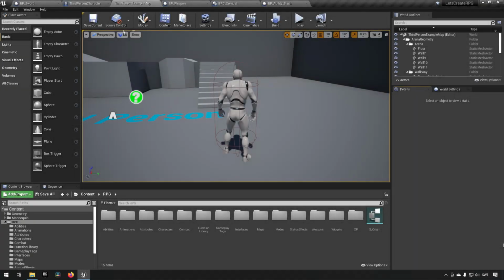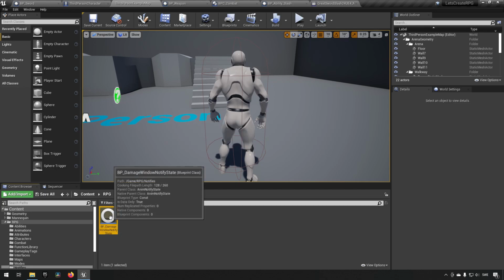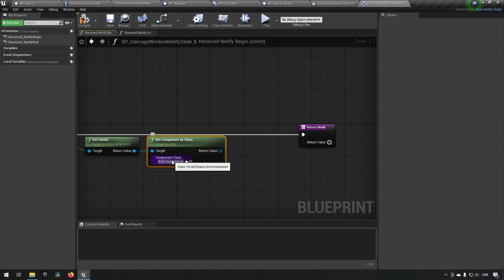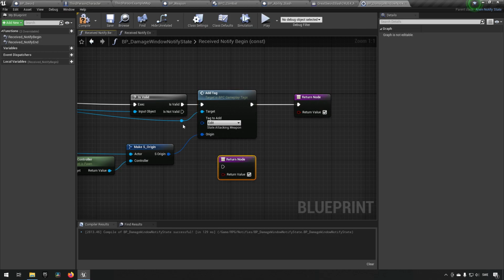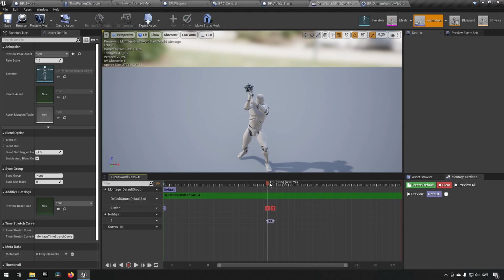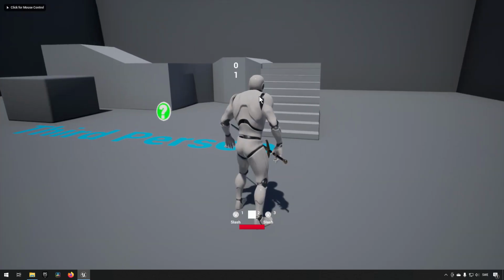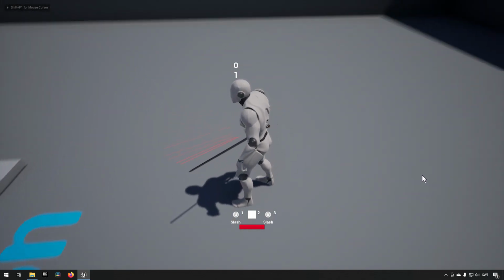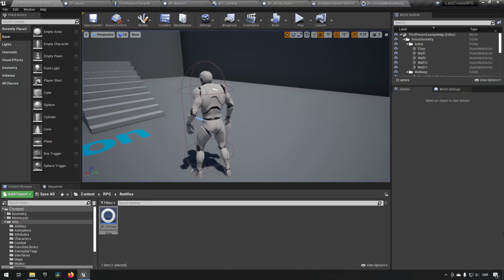Create a Role playing game in Unreal Engine Part 25 - Damage detection refinement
In this episode we will be refining the damage detection to act in specific frame intervals.